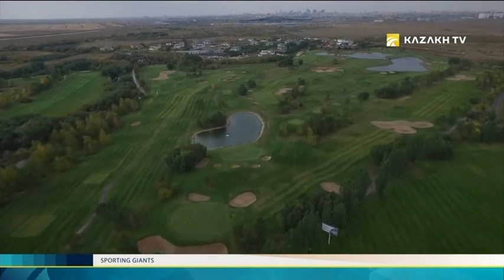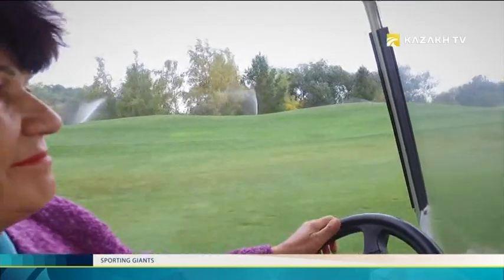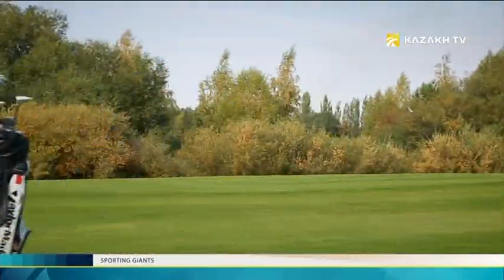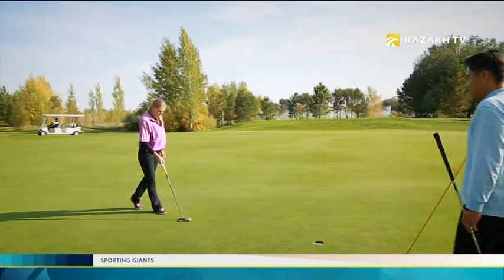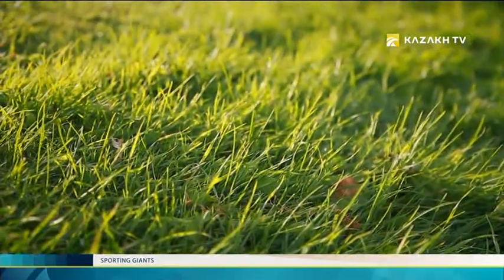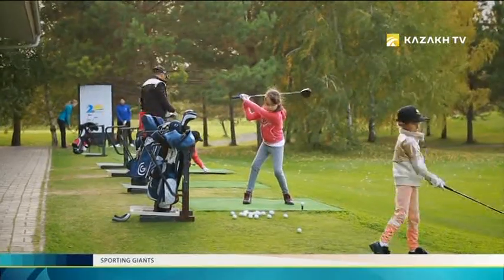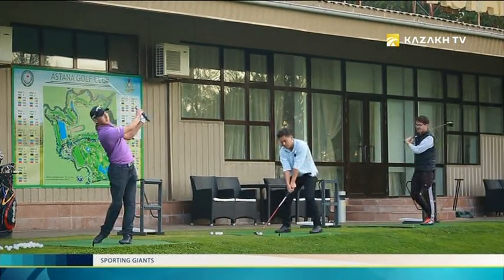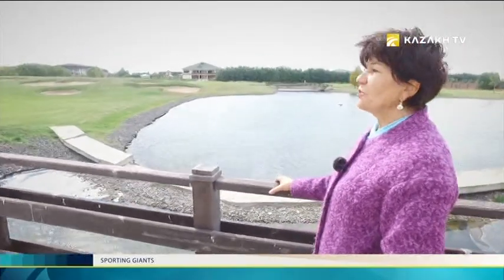Sporting giants №15. Golf Club Astana